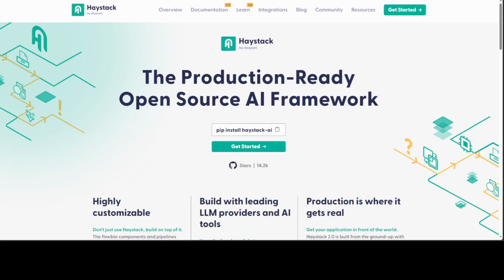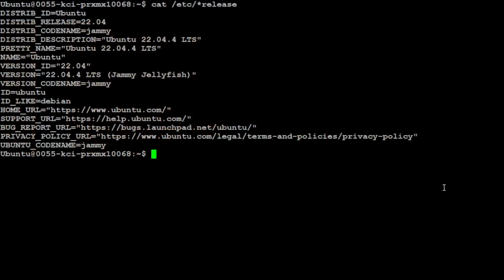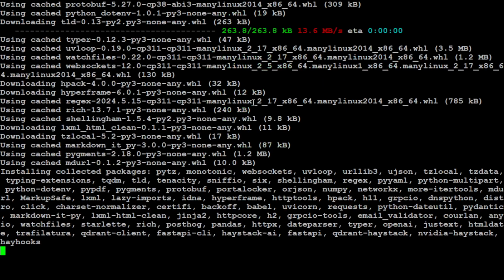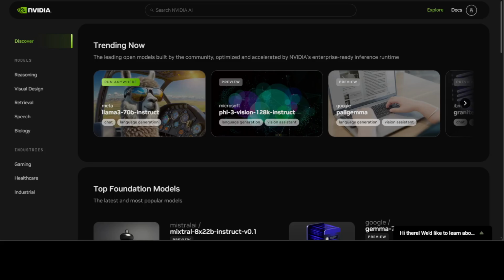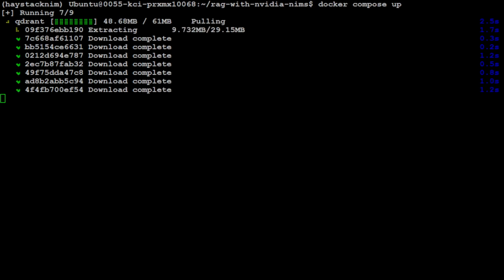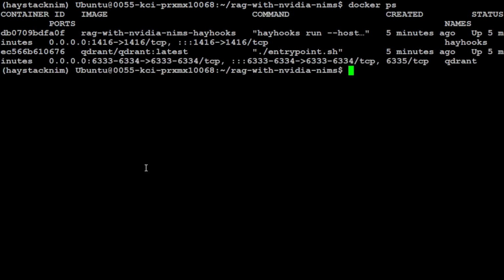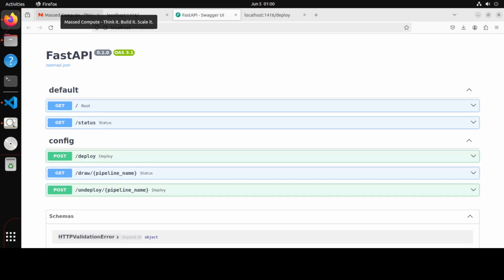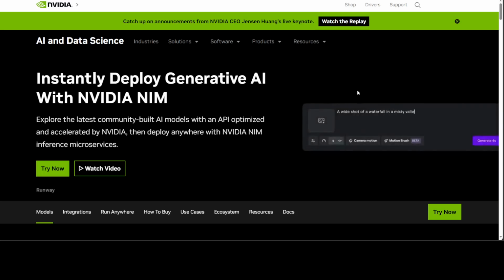RAG Pipeline with Haystack and NVIDIA NIM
This video shows how to use NVIDIA NIM's Haystack to build a RAG pipeline.